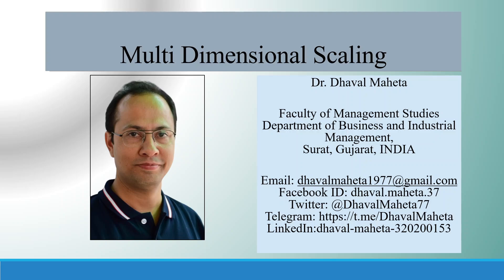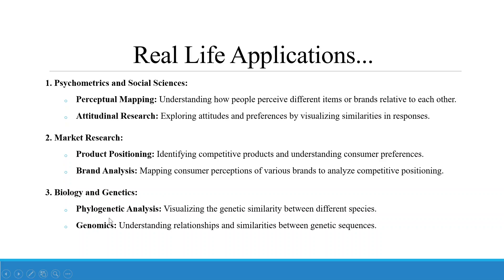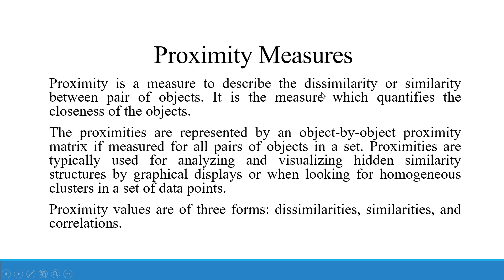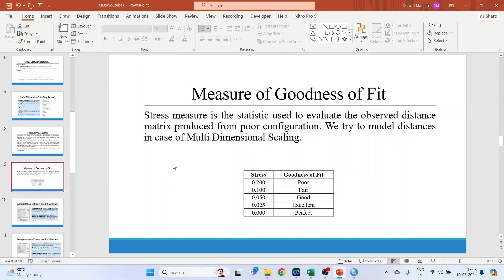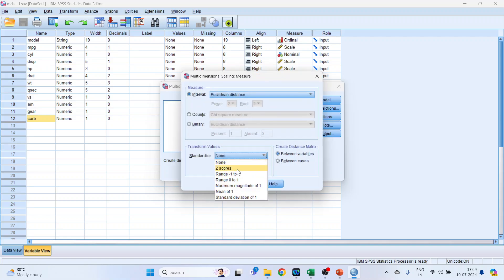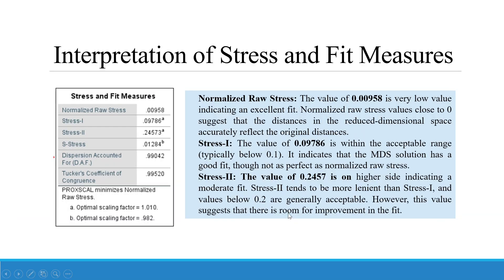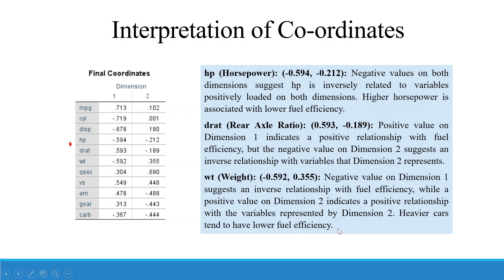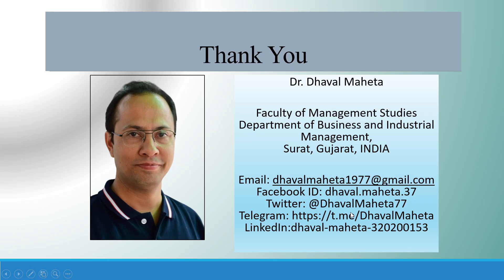39. Multi Dimensional Scaling (MDS) in IBM SPSS || Dr. Dhaval Maheta